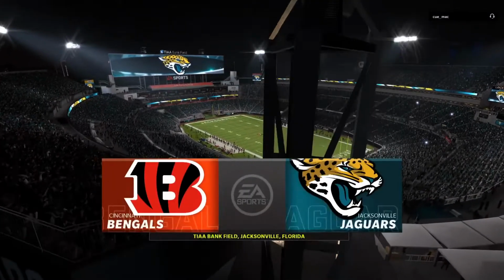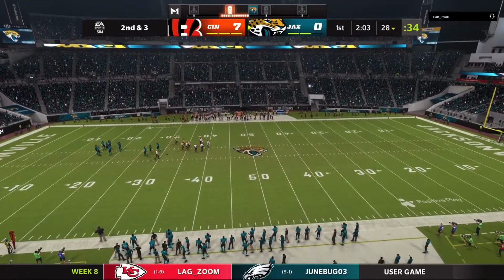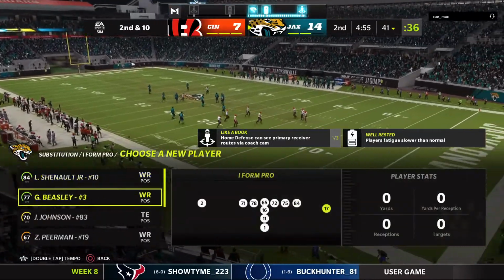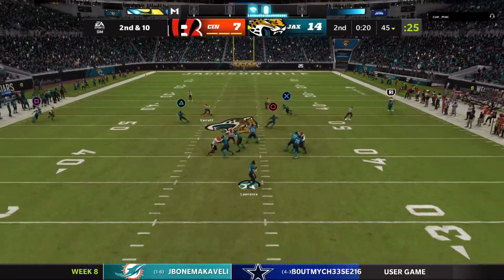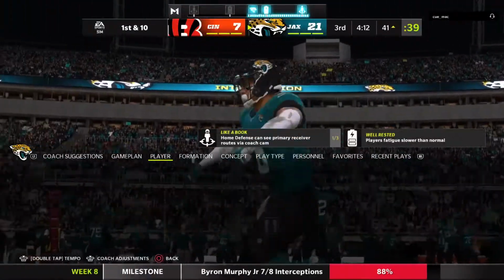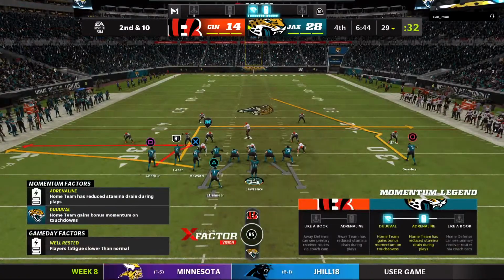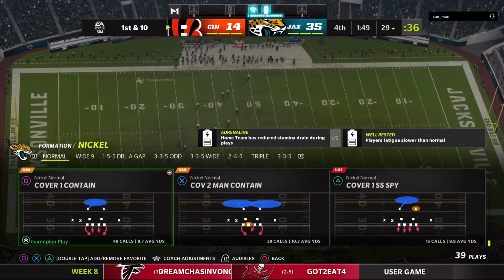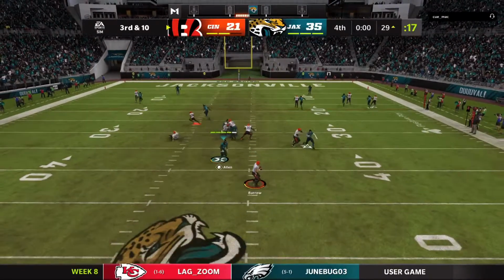Junbug my jags